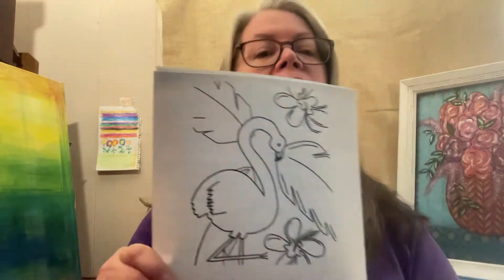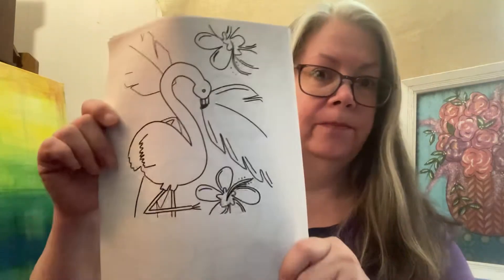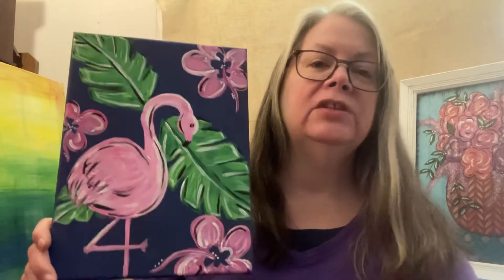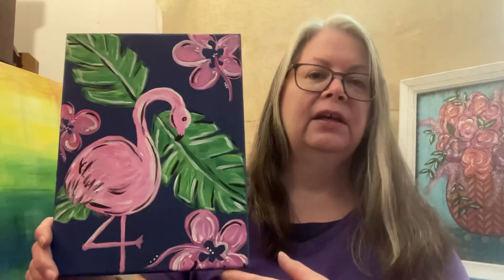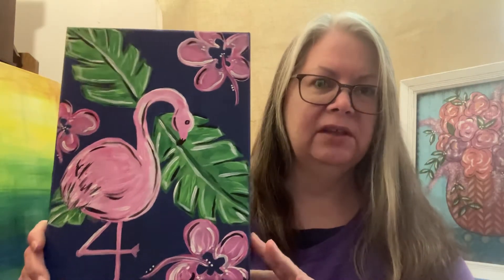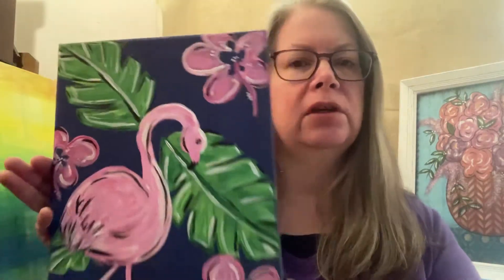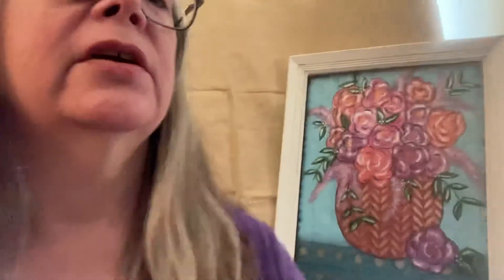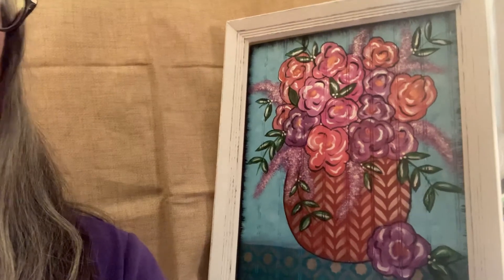Paintings, Projects, and Plans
Paintings, projects, and plans don’t always turn out like you have planned. Here’s one thing to do when you are feeling discouraged.